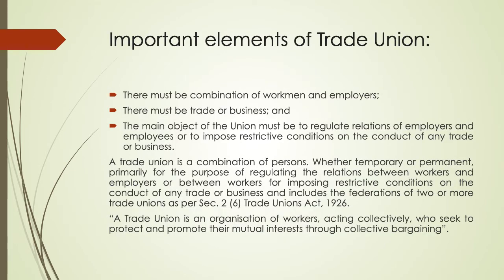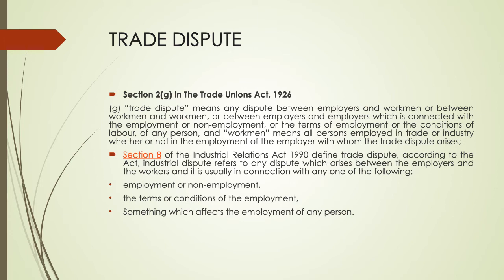Definition of Trade Union and Trade Dispute